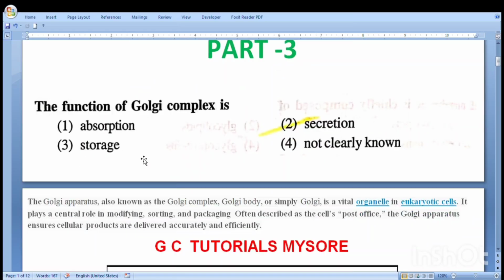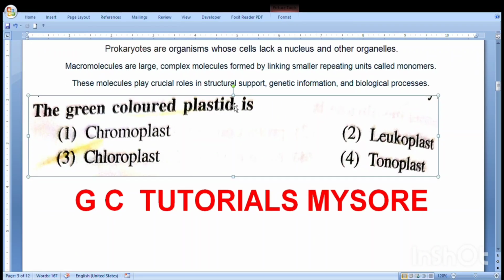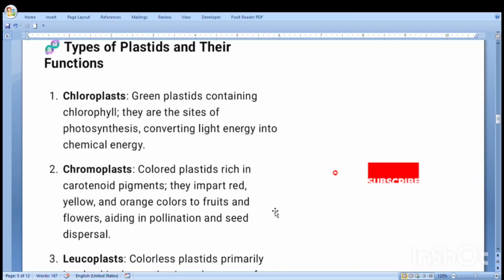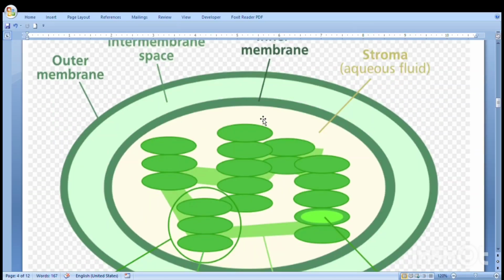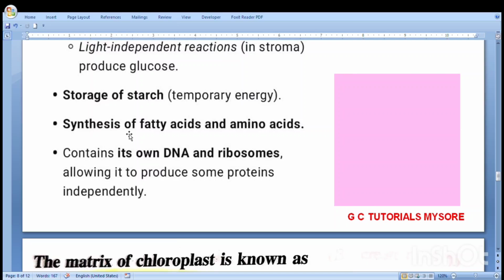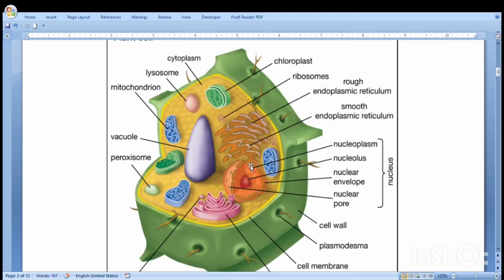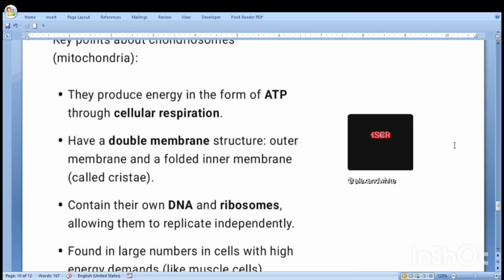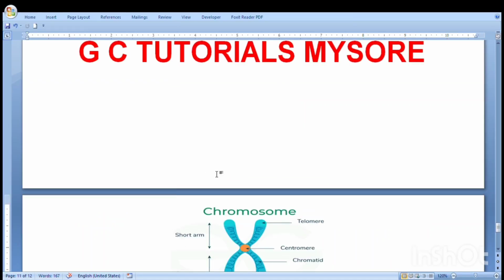CELL BIOLOGY//General Science//BIOLOGY//Science//NcertScience//Cbsc Science//USEFUL for all exams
CELL BIOLOGY//General Science//BIOLOGY//science//ncert//cbsc science//USEFUL for all COMPETATIVE EXAMS

In above video i explained about cell biology concepts like difference between plant cell and animal cell#organelles#golgi body#golgiapparatus#mitochondria#endoplasmic reticulum#cytoplasm chloroplast psi pstr hstr sda gpstr kartet fda USEFUL for all COMPETATIVE EXAMS g c tutorials mysore

General science
Science
Science project
Science experiment
Science class 10
Class 10science
Ncert science
Cbsc science
Psi
Gpstr
HSTR
PSTR
Kartet
Ctet
Fda
Sda
Group C
General science for rrb ntpc
General science for rrb
Science for railway
G c tutorials mysore